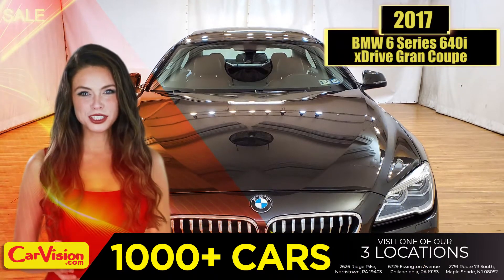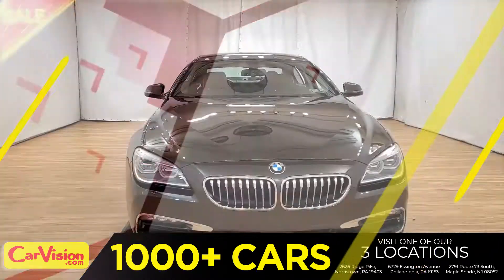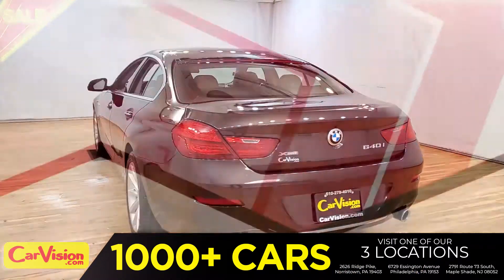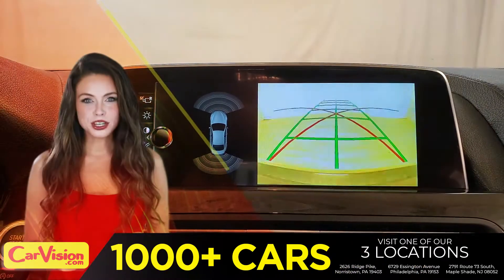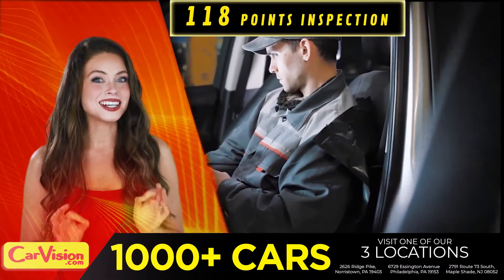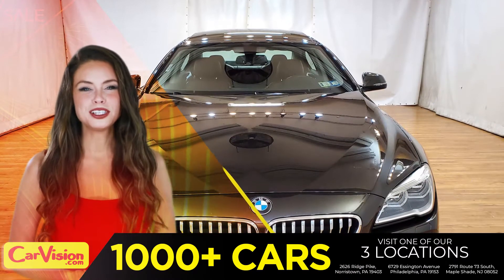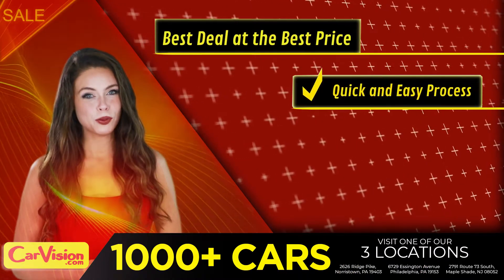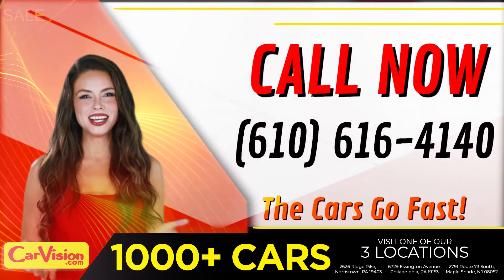2017 BMW 6 Series 640i xDrive Gran Coupe NAVIGATION SUNROOF BACK-UP CAMERA | CarVision Lux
STOCK: T66359

***CORROSION WARRANTY: 144 months or unlimited mileage***

VEHICLE OVERVIEW
Comfort, style, quality, and performance are prerequisites for luxury coupes and the 2017 BMW 6 Series has those traits in abundance. Inside the sleek and stretched exterior, passengers are well isolated from the sound and imperfections around them, all while being surrounded by top-notch materials.

Solid performance from the base six-cylinder engine
The interior is impeccably appointed and well constructed
The convertible's clever glass rear window also serves as a wind blocker

FEATURES
One-Owner
AWD
Back-up Camera
Bluetooth Connection
CD Player
Climate Control
Heated Seats
Keyless Start
Multi-Zone A/C
Navigation System
Power Seat
Push Button Start
Seat Memory
Satellite Radio
Sunroof/Moonroof
USB